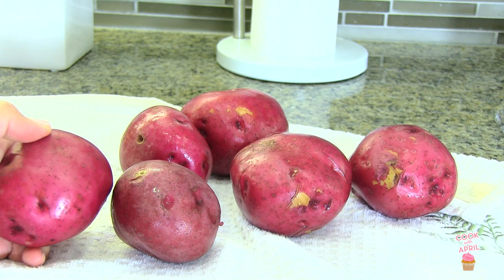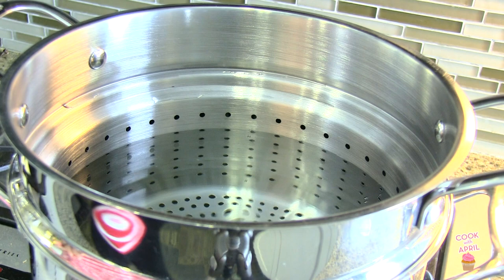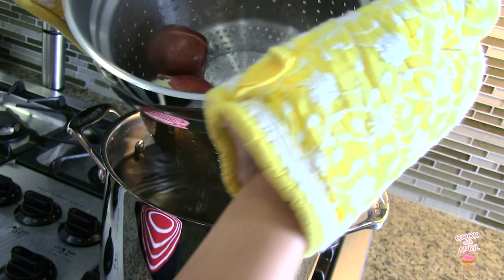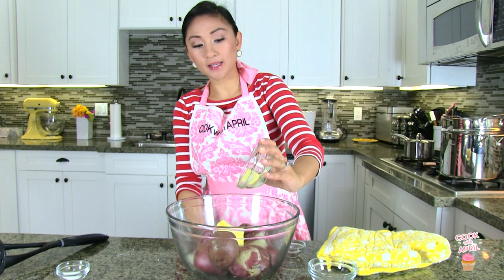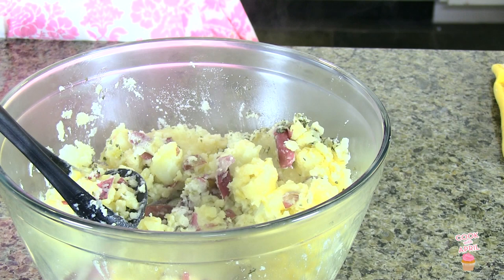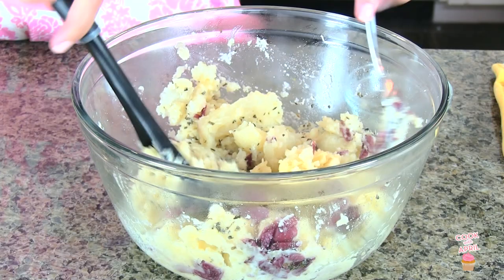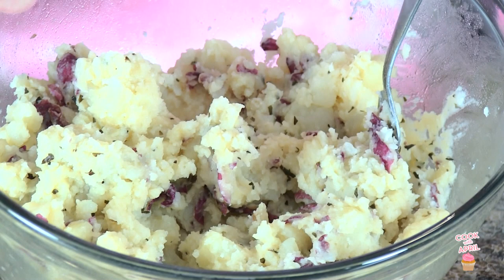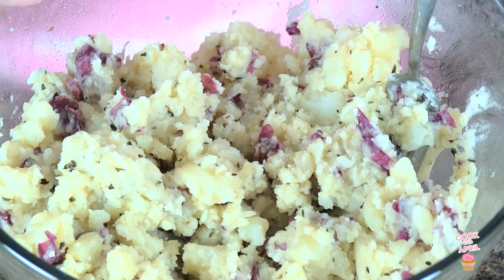Garlic Mashed Potatoes!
Hope you friends enjoy!
I couldn't sign on to my blog so here is the recipe in the info box.
Please help pin my recipes on Pinterest!

Garlic Mashed Potatoes Recipe:
4 red skinned potatoes
1 /2 cup butter
1/4 cup romano cheese
4 minced garlic
1 teaspoon salt
1 teaspoon dried oregano
1 teaspoon garlic powder
1 teaspoon cayenne pepper (optional if you like spicy!)